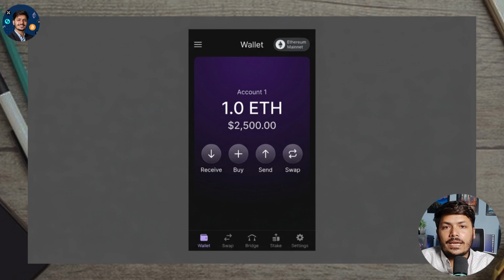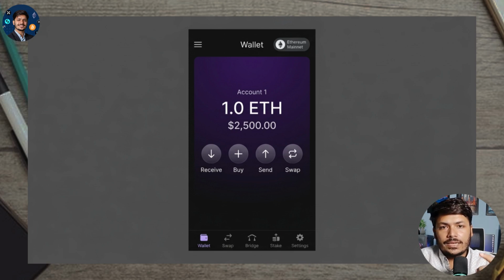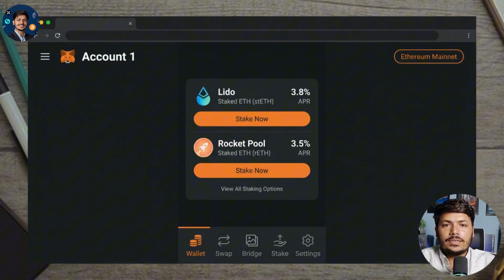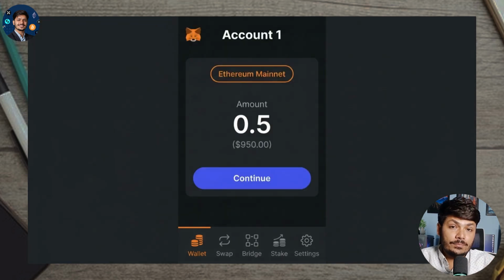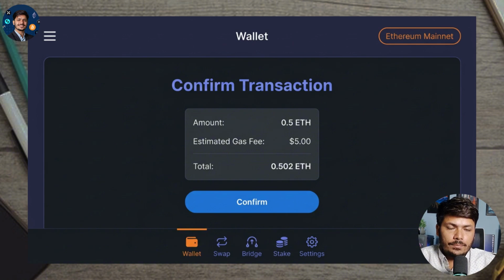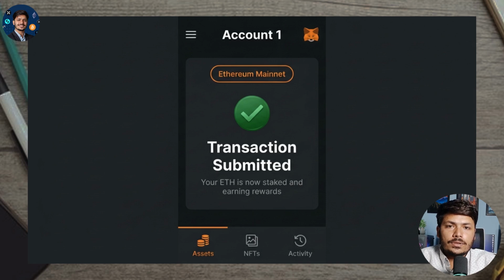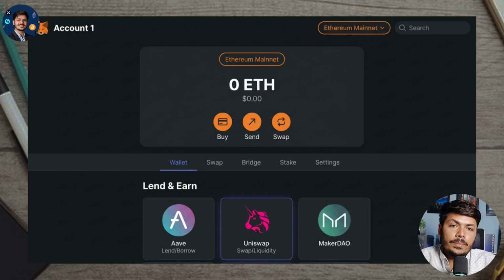Stake Ethereum in MetaMask: Best Way to Earn 3-4% APY Daily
In this video, I will show you exactly how to stake Ethereum in MetaMask to start earning rewards on your idle crypto. For the 2026 staking season, MetaMask has made it incredibly easy to participate without needing the traditional 32 ETH minimum. I’ll walk you through the MetaMask Pooled Staking feature which allows you to contribute any amount of ETH to help secure the network and get paid for it.